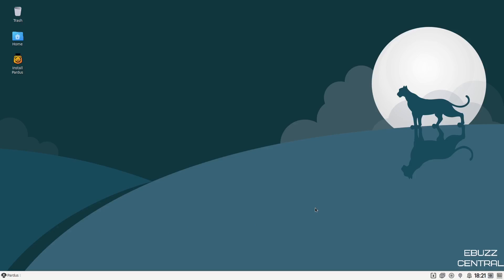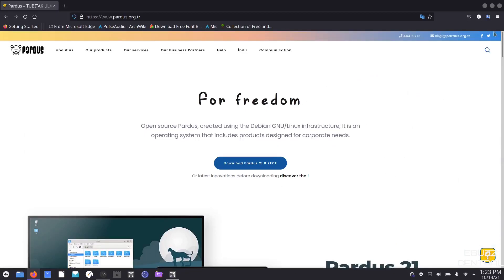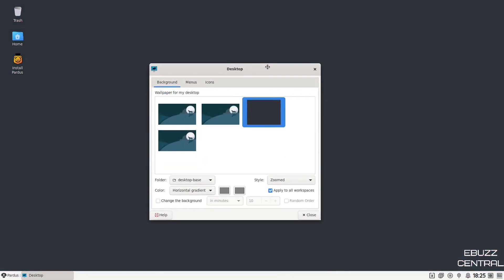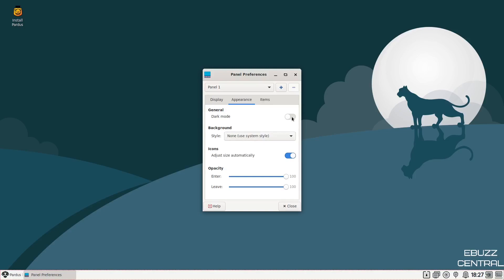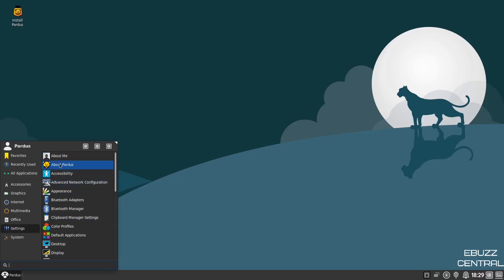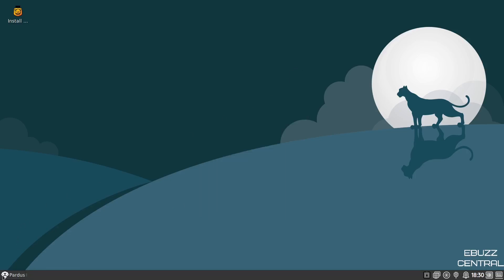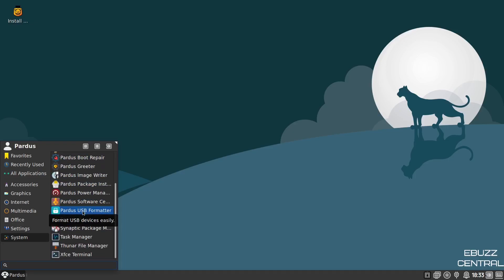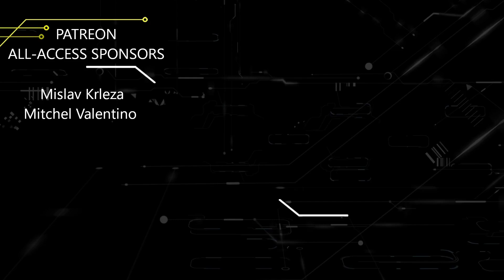Pardus Linux 21 - For True Freedom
A quick video covering Pardus 21 OS, a great operating system covering form and function.